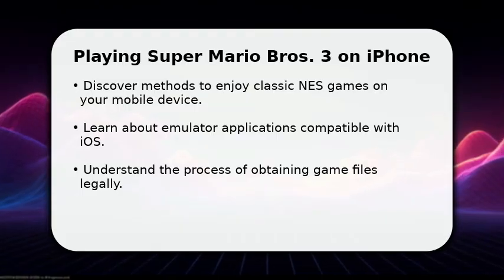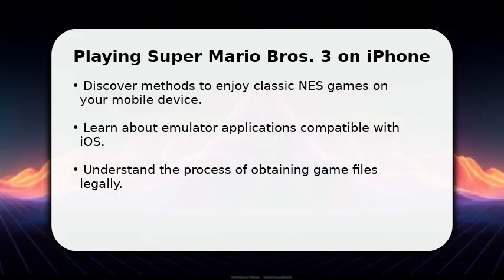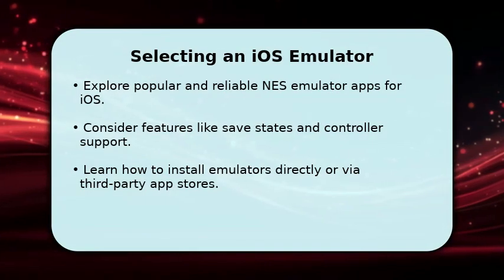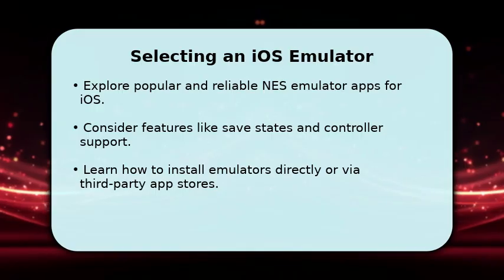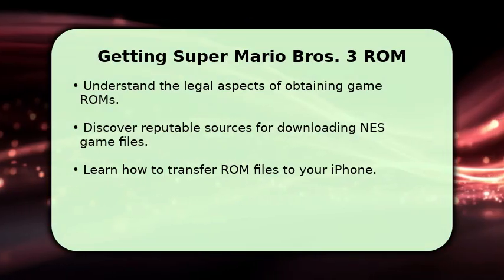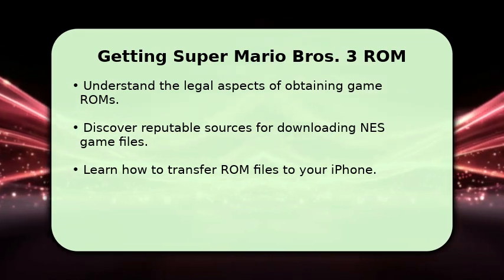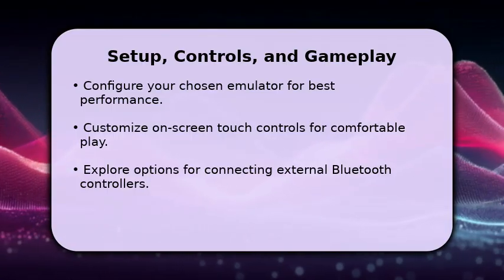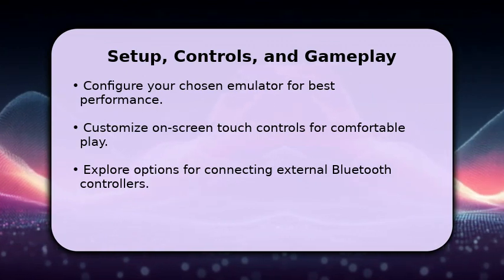How to Play Super Mario Bros. 3 on iPhone in 2025 - Full Guide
▸ (v) Get ready to relive the classic gaming experience with Super Mario Bros. 3 on your iPhone. In this full guide, we'll show you how to play this iconic game on your mobile device, including tips and tricks for navigating its challenging levels.

Super Mario Bros. 3 iPhone, How to Play Super Mario Bros. 3 on iPhone, Super Mario Bros. 3 Mobile Game, Playing Super Mario Bros. 3 on iPhone in 2025, Super Mario Bros. 3 Gameplay Tips, iPhone Games Classic, Super Mario Bros. 3 for iOS, Mobile Gaming Classics